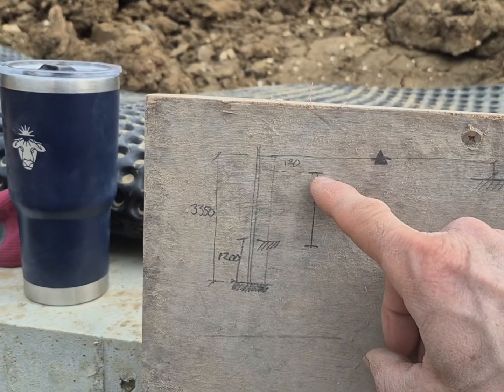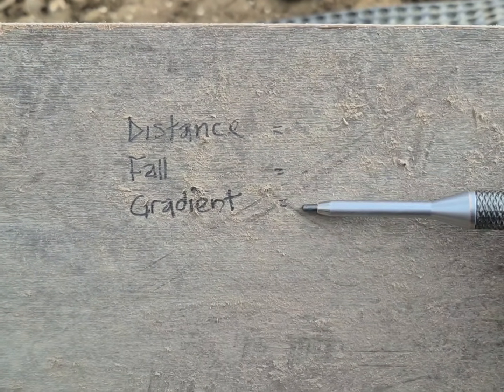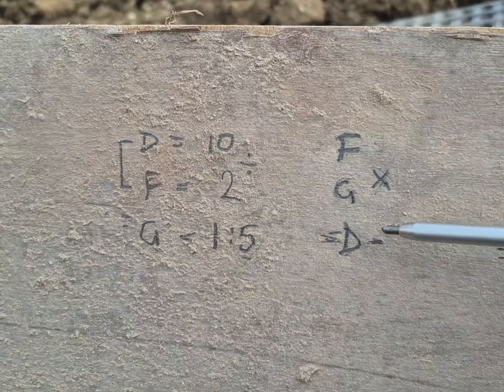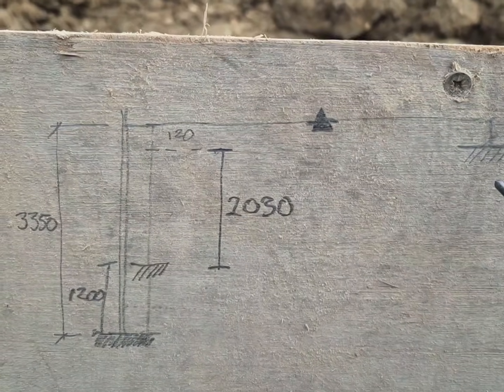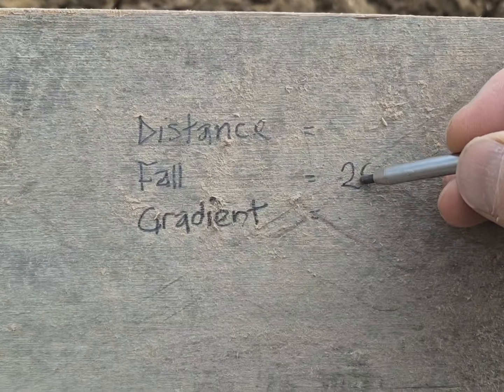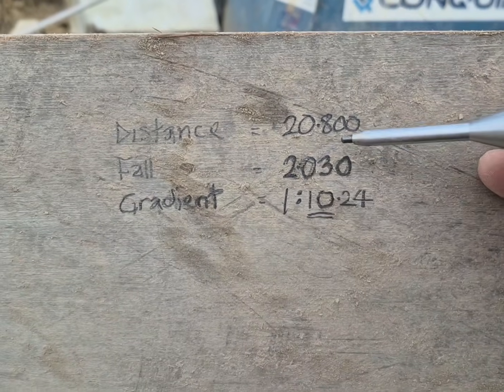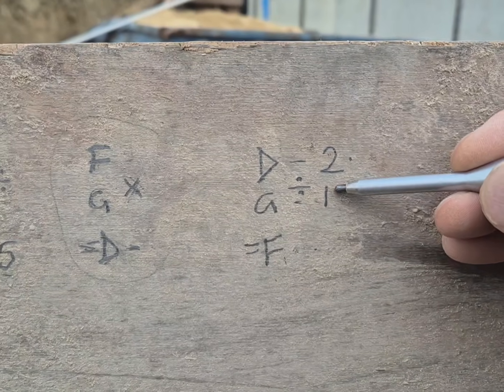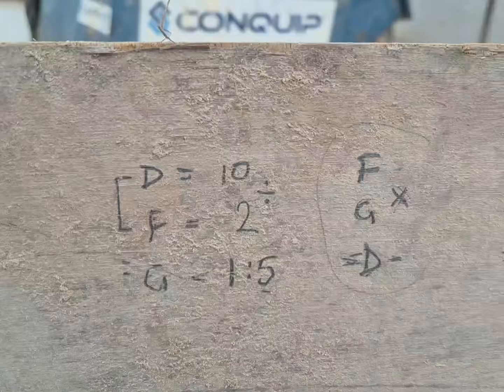the fine art of brickwork - Calculations Lesson 12 - Gradients and Falls